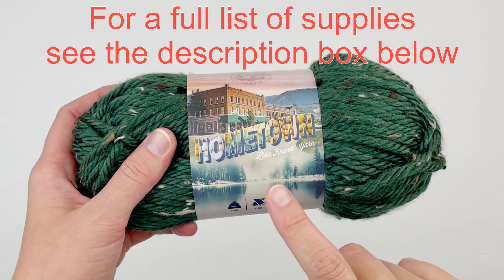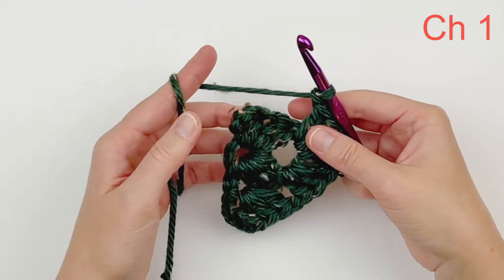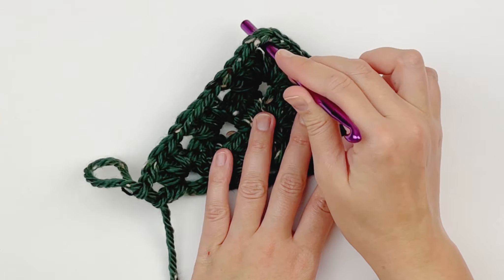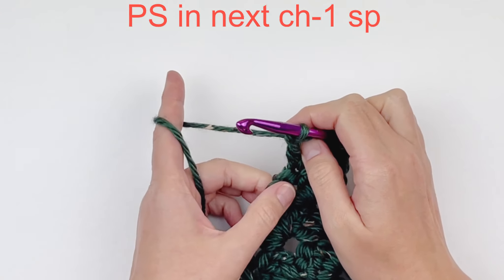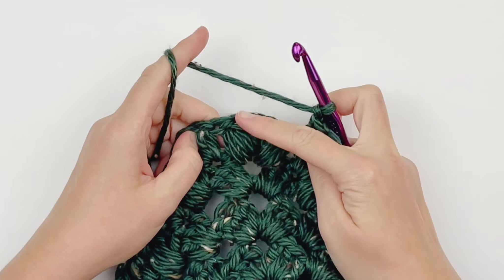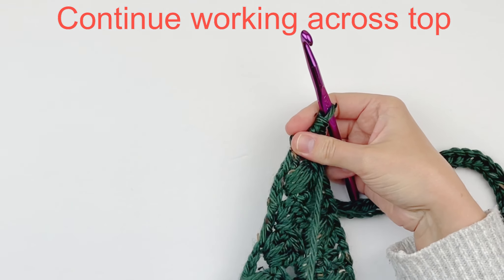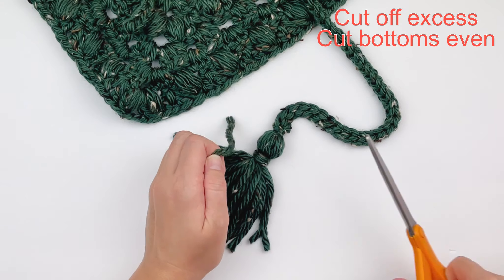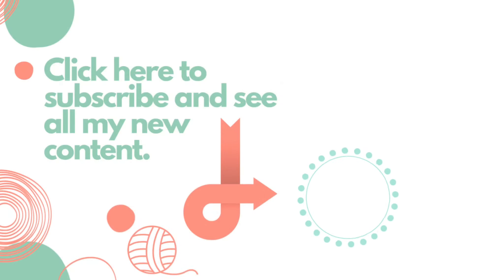Easy Crochet Boho Triangle Scarf~great for vendor market prep!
I designed this chunky triangle scarf using a basic granny square concept with 2 rows of puffs and V-stitches added in. It’s super easy and quick to work up, making it great for vendor market prep!
For an ad-free printable pdf of this pattern, you can find it for relatively little cost in both my Etsy and Ravelry shops You can also find a free version of this written pattern on my blog

Supplies Needed:
-200-220 yds of any super bulky weight (size 6) yarn (My favorite is Lion Brand Woolease Thick and Quick. ) For the video demonstration, I used Lion Brand Hometown USA in the color Riverdale Tweed . For the two-toned scarf pictured in the thumbnail I used Lion Brand's WET&Q in the colors Peanut and Fisherman.
-size N 9.0 mm hook, or size needed to obtain gauge
-piece of cardboard 5” wide
-scissors, yarn needle, tape measure

Special Stitches:
Cluster (Cl): 3 dc in same st or sp.

Puff Stitch (PS): *YO, insert hook in indicated st or sp, YO, pull up a loop; rep from * 3 more times (9 loops on hook), YO, draw through 8 loops, YO, draw through last 2 loops on hook.

V-Stitch (V-st): {Dc, ch 1, dc} in same st or sp.

Gauge:
8 dc and 4 rows = 4" (10 cm)

Finished Measurements:
Triangle measures approx. 28.5" x 15.5" (72 x 39 cm) not including fringe or ties. Ties should measure approx. 27" (69 cm) in length not including tassels.